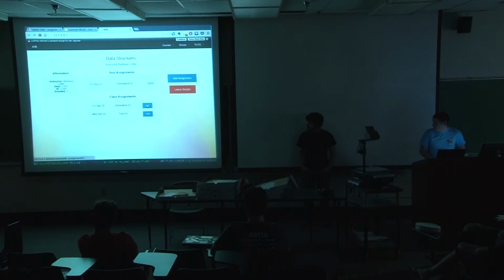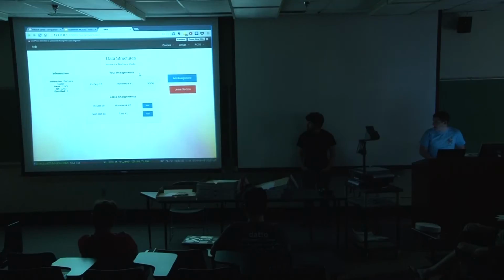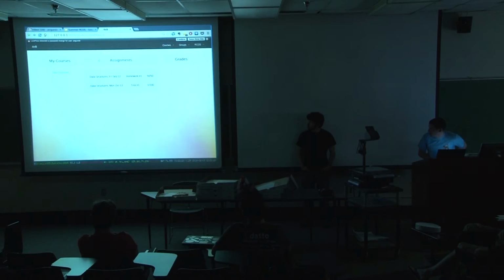RCOS Summer 2014 - Meeting 3 - Whiteboard